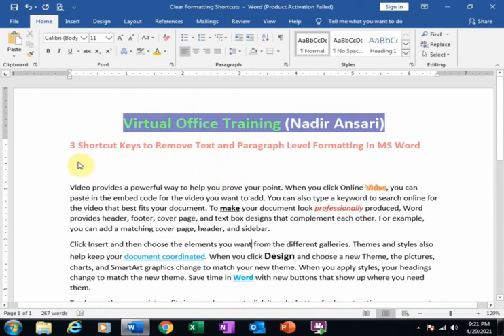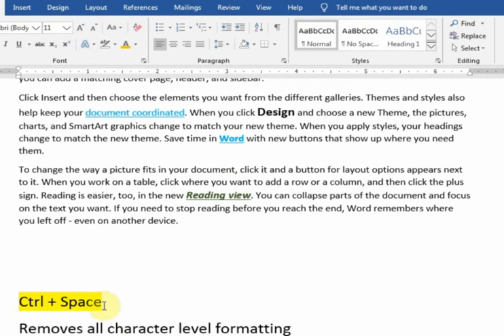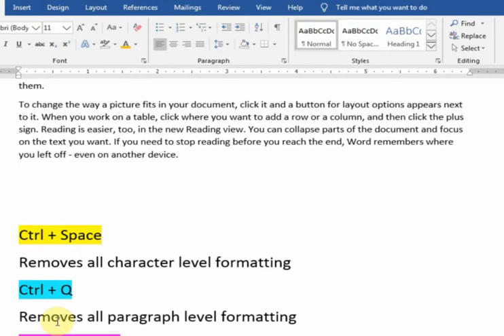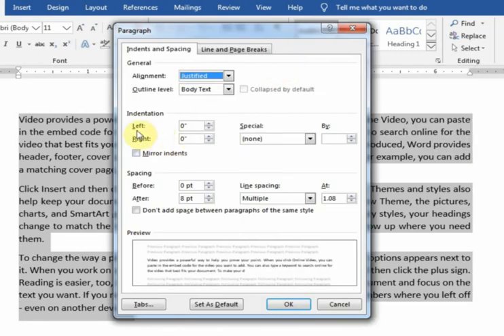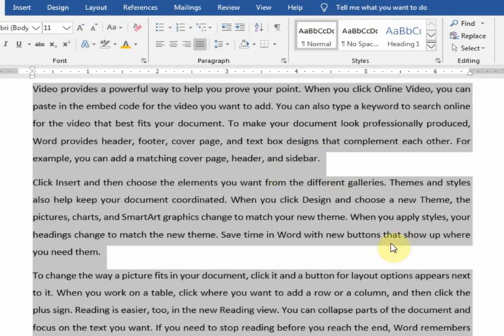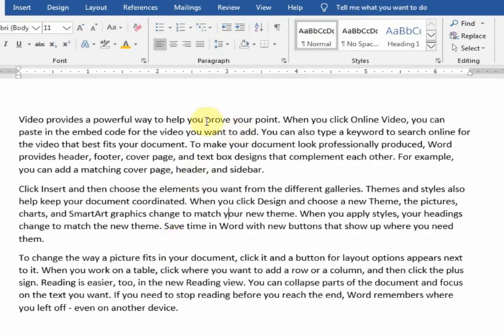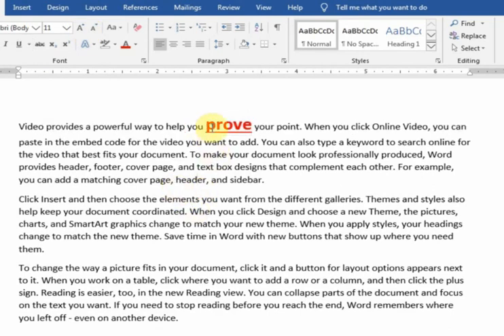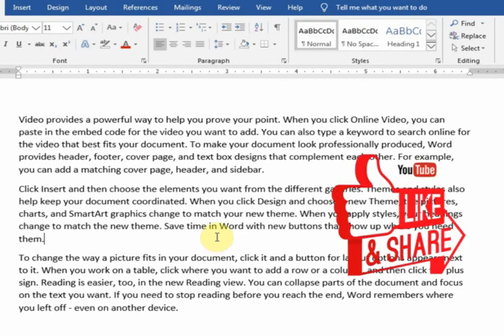Remove Text and Paragraph Formatting Through Shortcut Keys in MS Word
In this informative video, Nadir Ansari from VirtualOfficeTrain demonstrates how to efficiently remove text and paragraph formatting in Microsoft Word using shortcut keys. This tutorial is designed to enhance your productivity and streamline your document editing process. Join us to learn these essential techniques that will save you time and improve your workflow.

Discover the power of shortcut keys in Microsoft Word with Nadir Ansari from VirtualOfficeTrain. In this video, you will learn how to quickly remove text and paragraph formatting, allowing for a more polished and professional document. Enhance your skills and make your editing process more efficient by following along with this step-by-step guide.

Join Nadir Ansari from VirtualOfficeTrain in this comprehensive tutorial on removing text and paragraph formatting in Microsoft Word using shortcut keys. This video is perfect for anyone looking to improve their document editing efficiency and gain valuable insights into Word's functionality. Don't miss out on these practical tips that can transform your editing experience.

How to Clear Formatting in Microsoft Word,
Removing Formatting from Word Documents,
Keyboard Shortcut to Clear Formatting in Microsoft Office,
How to Clear Text Formatting in Word,
Clear all text formatting,
Keyboard shortcuts in Word,
Word Keyboard Shortcut for Clear Formatting,
Shortcut key to Remove All Text Formatting in MS Word,
How to Clear Formatting in Word,
Remove the formatting in Word,
Removing Manual Formatting from Microsoft Word Documents,